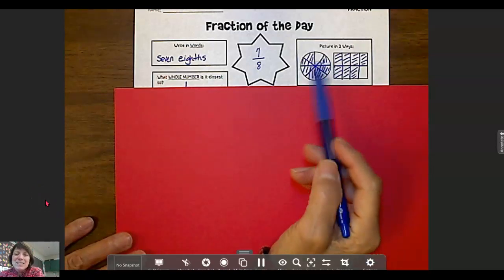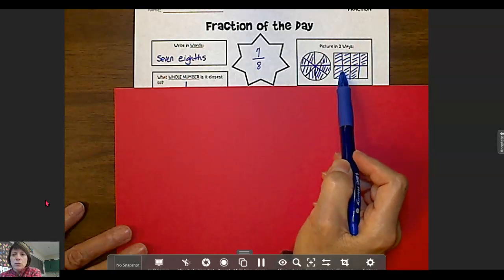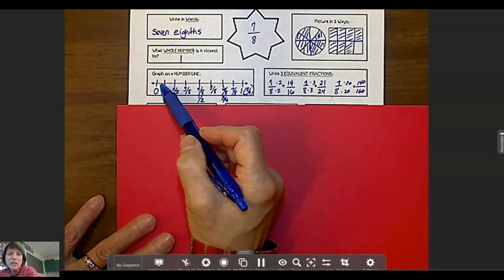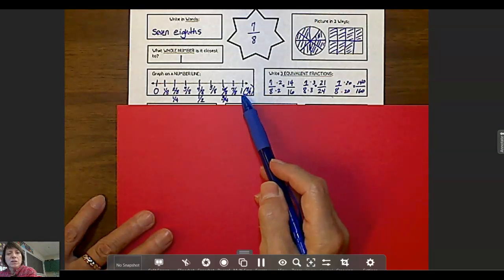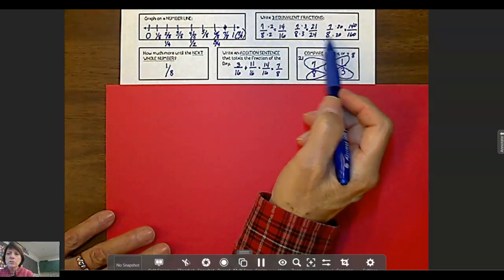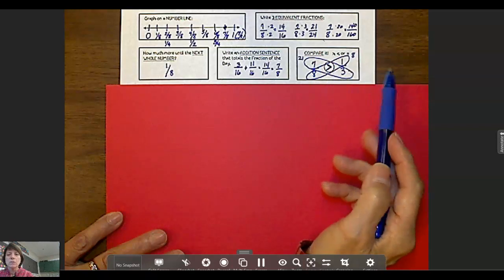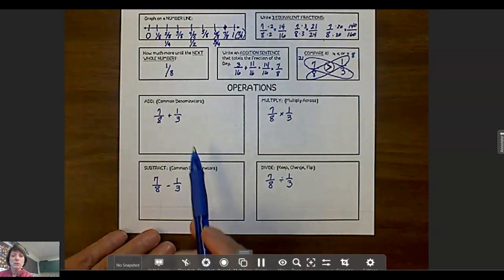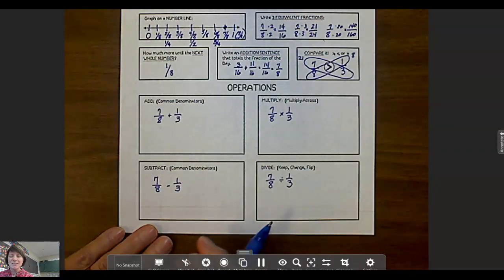Fraction of the day 7/8 redo